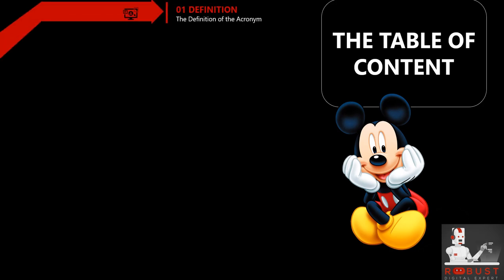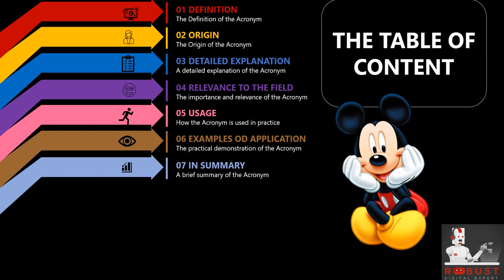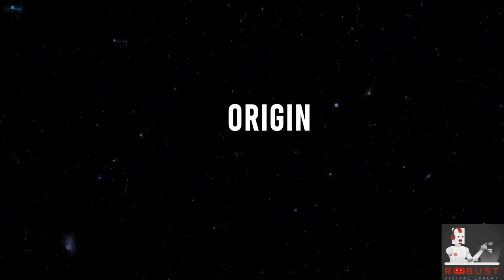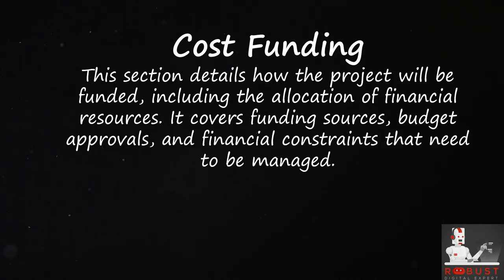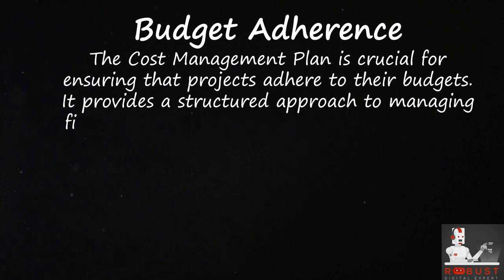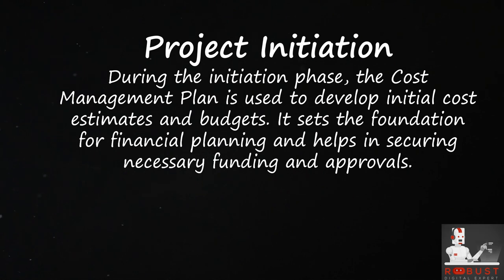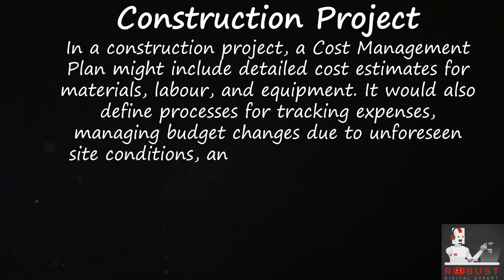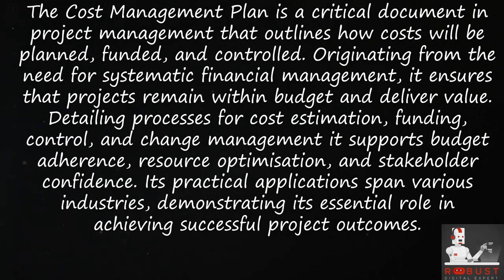📖Cost Management Plan 🔄 Project Management Acronyms and Glossary | No. 105📘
🙏🔍Welcome to the exciting world of Project Management Acronyms! In project management, acronyms are crucial in simplifying complex terminology and facilitating efficient communication. 🌐 Whether you're an experienced project manager or someone venturing into this dynamic field, understanding project management acronyms is essential for effective collaboration and project success.

🚀On today's video: 📖Cost Management Plan 🔄 Project Management Acronyms and Glossary | No. 105📘

Here's what you'll find in this video:
🕒 Timestamps:
- 🕒00:00 ― Intro 🌟
- 🕒00:15 ― Robust Digital Expert Enthusiasts🤖
- 🕒02:02 ― The Title of the Playlist 📚
- 🕒02:40 ― The Title of Today's Episode 📅
- 🕒02:58 ―  The Table of Content 🪑🪑
- 🕒05:08 ― Definition 📖
- 🕒05:44 ― Origin 🌍
- 🕒06:30 ― Detailed Explanation 🧐
- 🕒08:14 ― Relevance to the Field 💼
- 🕒09:30 ― Usage 🛠️
- 🕒10:48 ― Examples of Application 💡
- 🕒11:52 ― In Summary📝
- 🕒12:45 ― Make A Difference☕
- 🕒13:46 ― Thank You🙌🤝